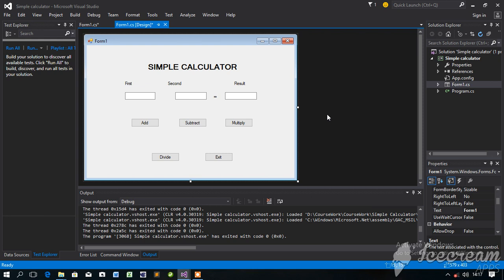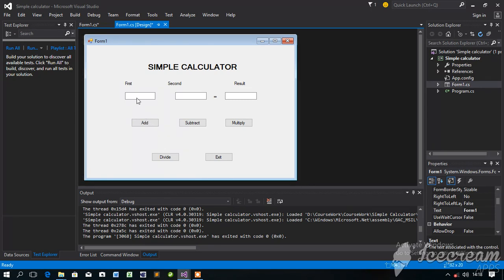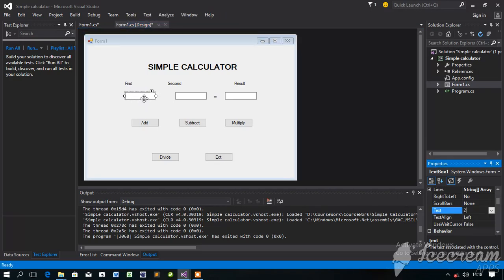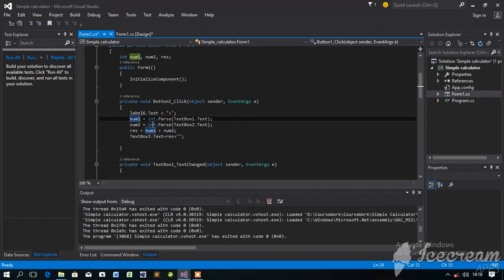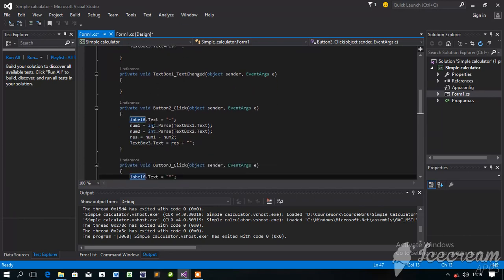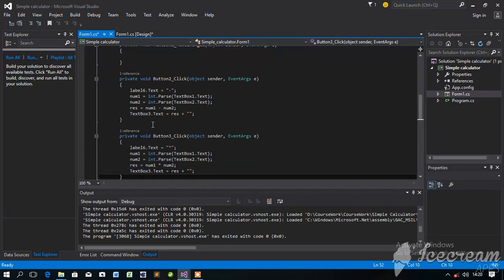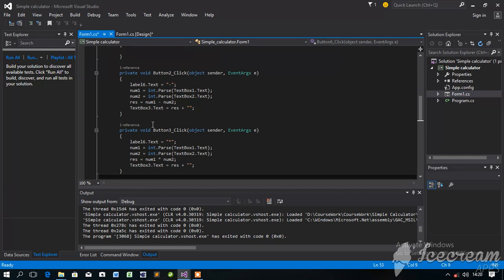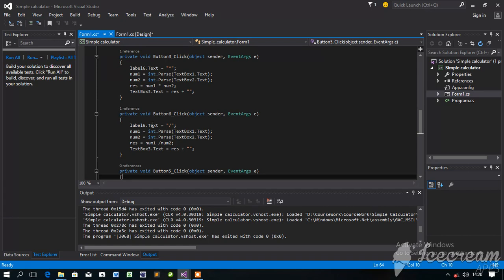SIMPLE CALCULATOR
a simple calculator designed using windows form application in c#